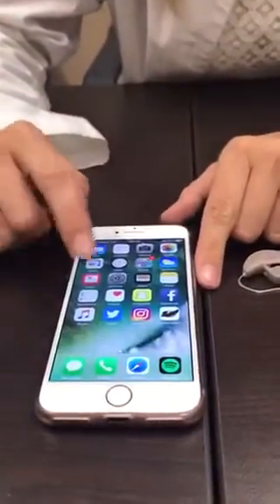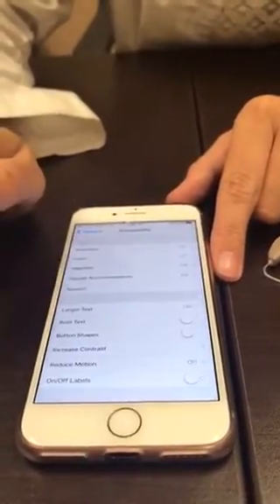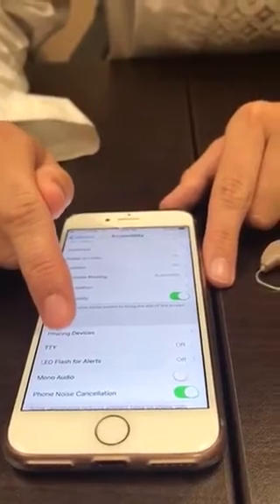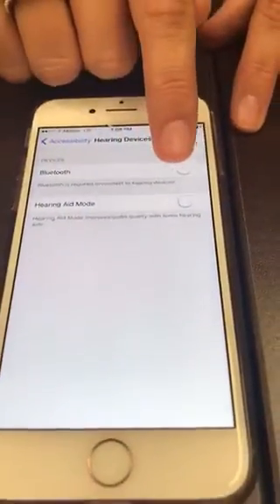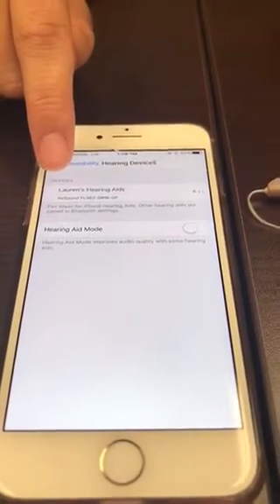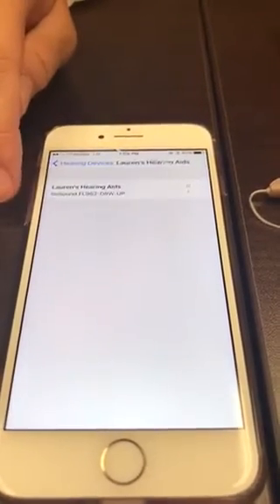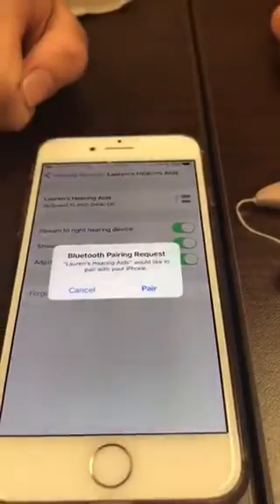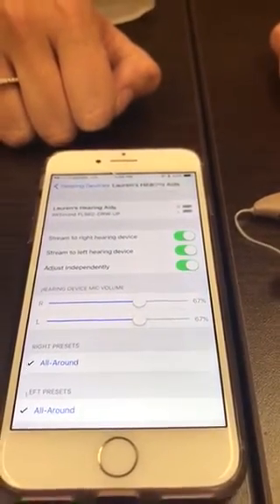How to Connect Hearing Aids to iPhone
This video will teach you how to re-connect your Made for iPhone hearing aids to your iPhone. This feature is only available for hearing aids made specifically to work with the iPhone. If you have any further questions don't hesitate to call our office!